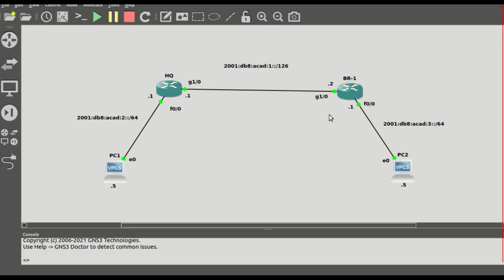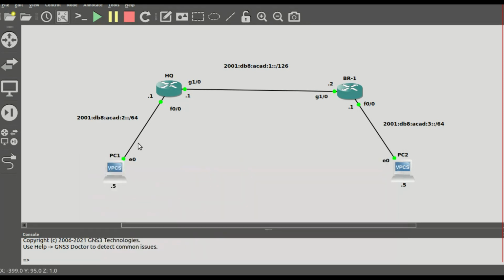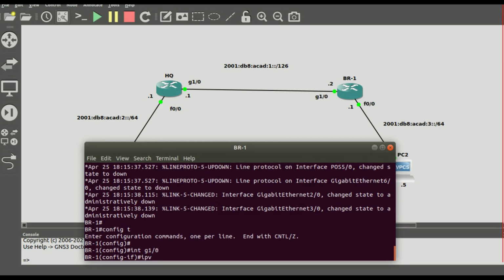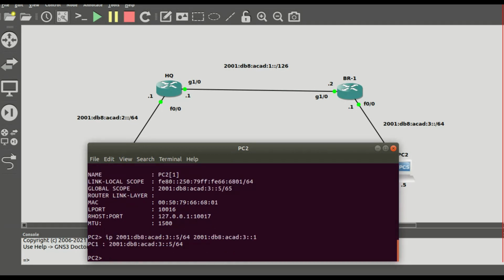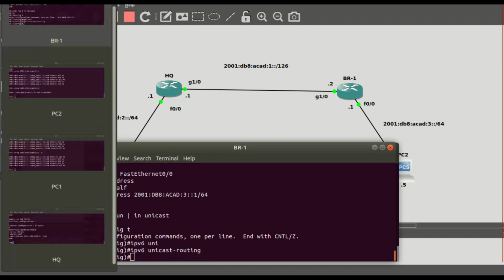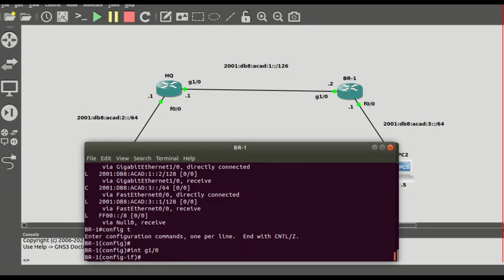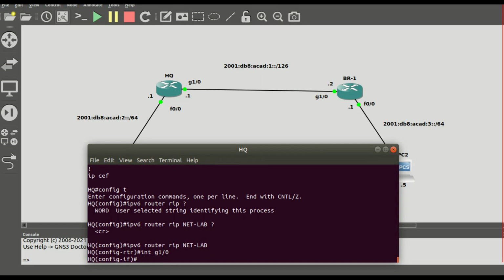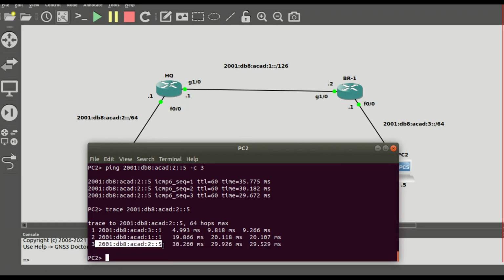How to Configure RIPng or RIP for IPv6 | Routing Lab 13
The demand for IPv6 is increasing as a result of the depletion of the IPv4 block managed by the RIRs.Therefore its implementation requires its compatibility with some existing technologies. RIP is one of the oldest routing protocols used in small networks, hence it's also compatible with IPv6 and is also known as  RIP next generation (RIPng). This video will show you how to enable RIP in your networking using IPv6 in no time.